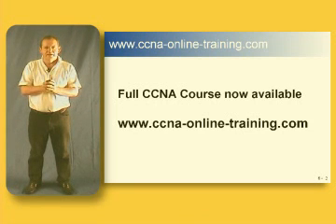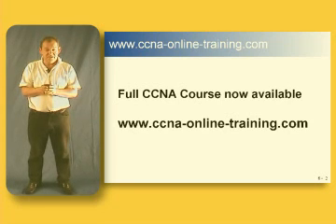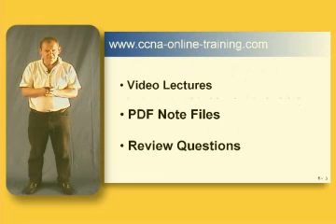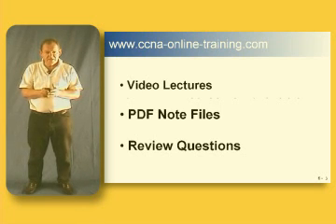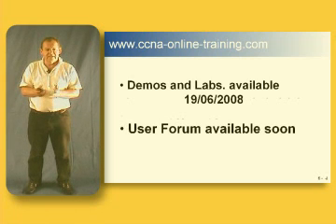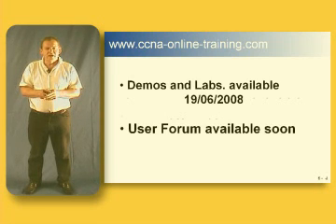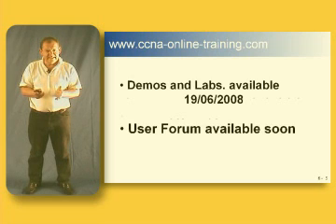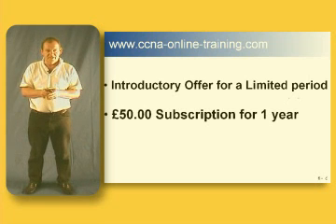Cisco Training CCNA IP Addressing - Part 9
The Full CCNA 640-802 course is now available Why not check out the free demo after watching this short presentation?